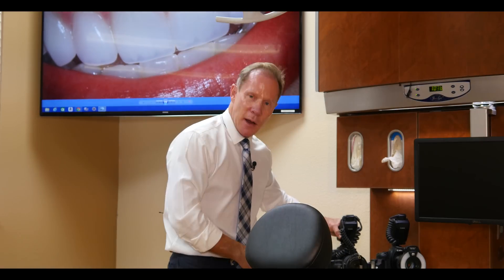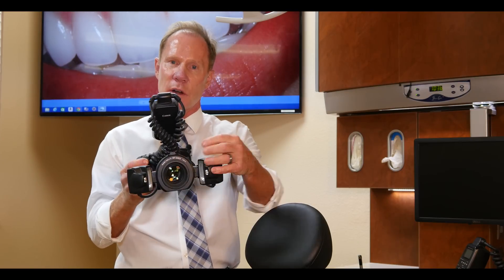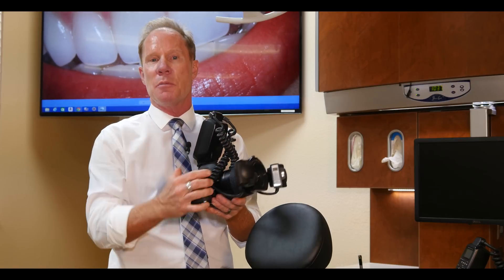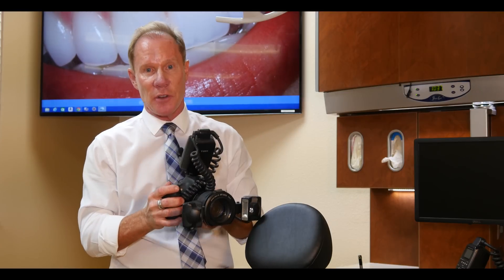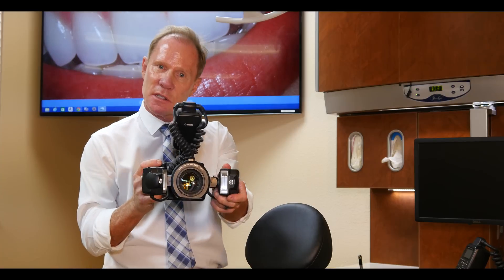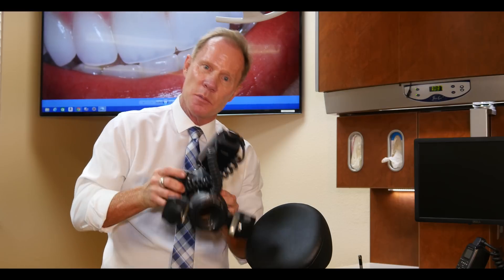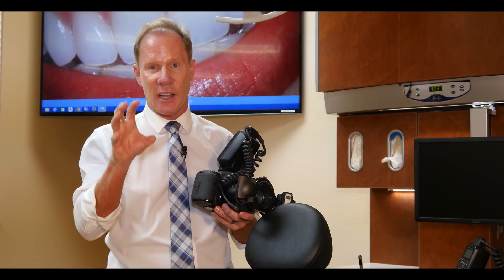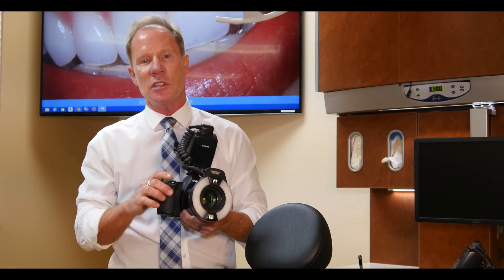Intraoral Dental Photography [Pt. 1 Digital Camera Options]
4K ULTRA HD Intraoral Dental Photography web video series
[Pt 1.  Digital Camera Options]
Featuring: Dr. David Hornbrook DDS, FAACD, FACE

This 4K Ultra HD video tutorial series shows you how to improve your clinical techniques and provide dental care for your patients using the latest in digital dental photography.

This Video Tutorial Series is an amazing resource that will teach you everything you need to know for where to get a camera, digital camera setup, intraoral photography and taking full face pictures.

The topics below are all covered in this 4K video tutorial series [1of4]:

-Camera Selection (Specialty Dental Camera Shops)
-Macro Lenses
-Flash Selection (Double Point) & (Ring Flash)
-Backgrounds/Backdrops

-Camera Settings:
F Stop/Aperture for Dental Photos
Shutter Speed
Depth of Field
Sensor Sizes for Dental Photography
Shooting with Shade Tabs

-Shooting your subject:
Subject Positioning
Full Face
Profile shot
Intraoral photography
1. Frontal View
2. Left
3. Right